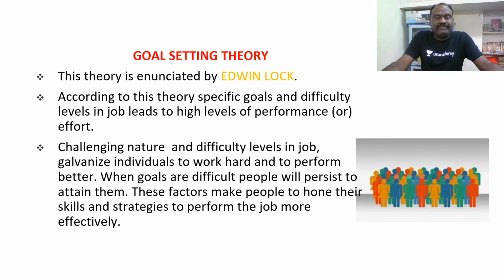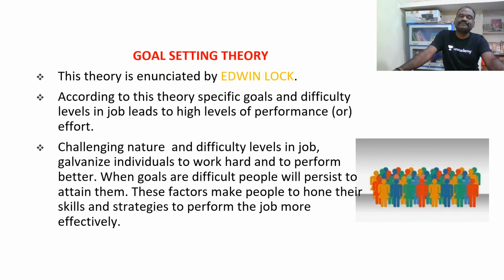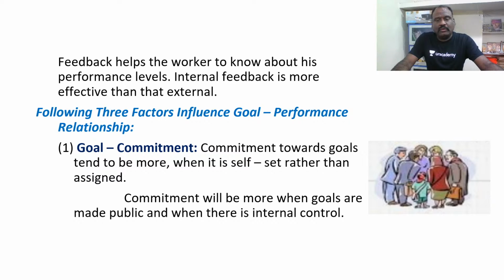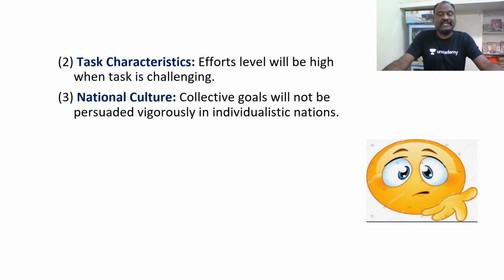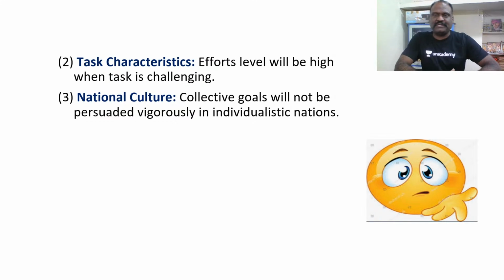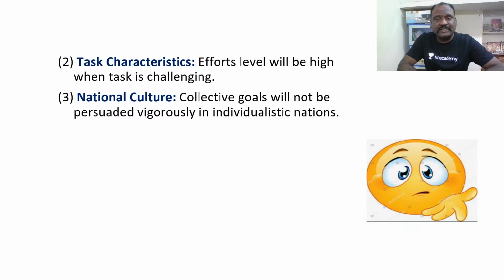Goal Setting Theory of Motivation | UPSC CSE/IAS 2021 | Kiran Anishetti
Kiran Anishetti discusses about Goal Setting Theory of Motivation for UPSC CSE. Kiran Anishetti and more top educators are teaching live on Unacademy.

Unacademy Subscription Benefits:

1. Learn from your favorite teacher
2. Dedicated DOUBT sessions
3. One Subscription, Unlimited Access
4. Real-time interaction with Teachers
5. You can ask doubts in the live class
6. Limited students
7. Download the videos & watch offline